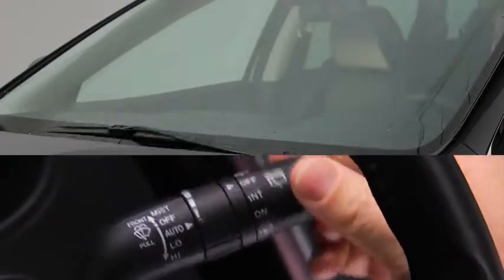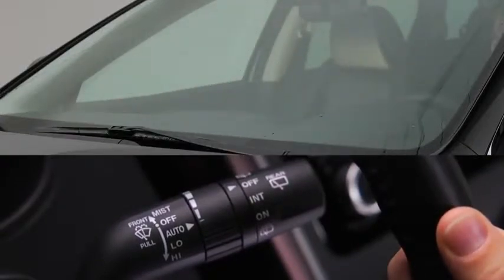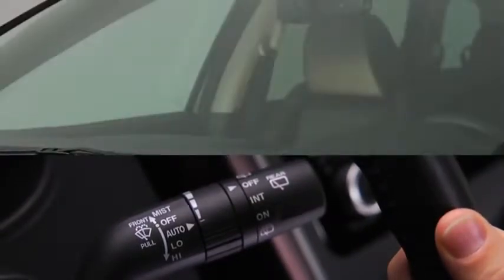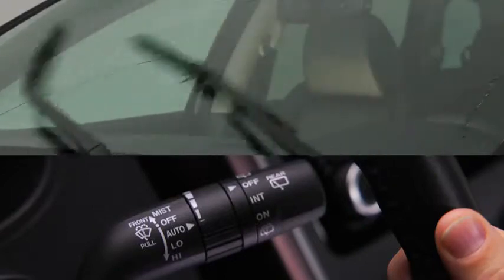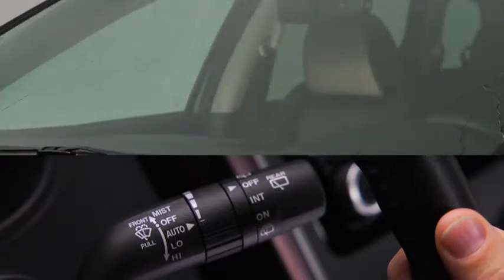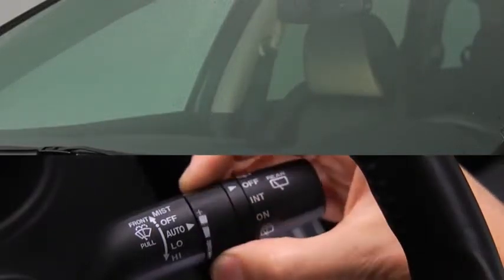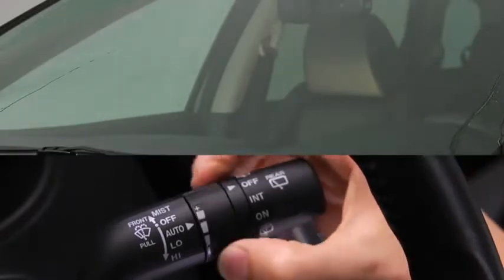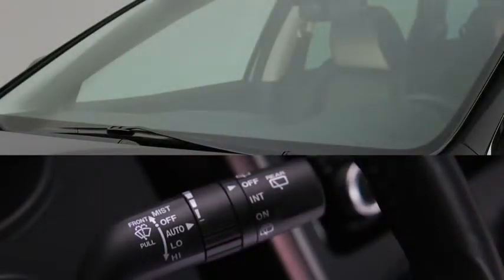2013 CX 9 — Wipers Washers Rain Sensing Mazda USA